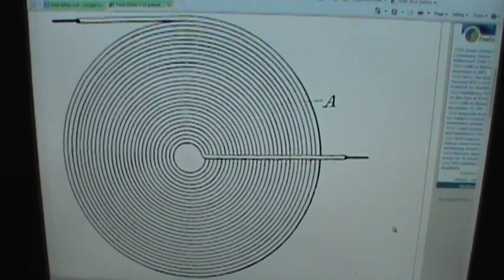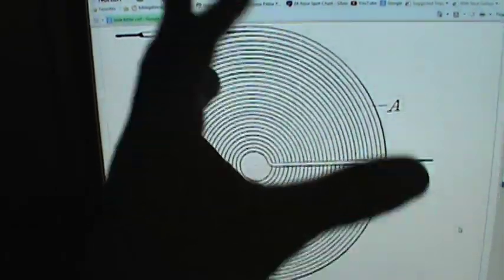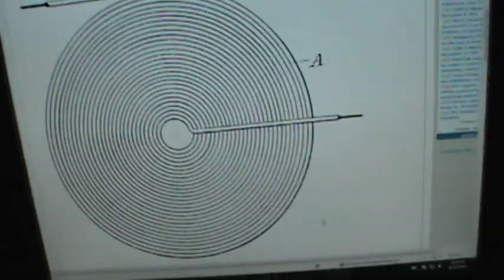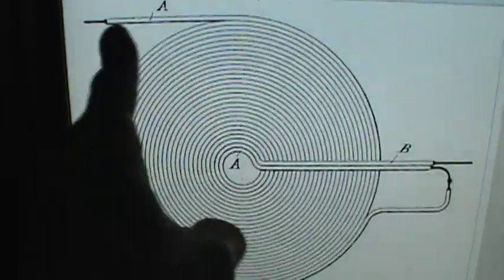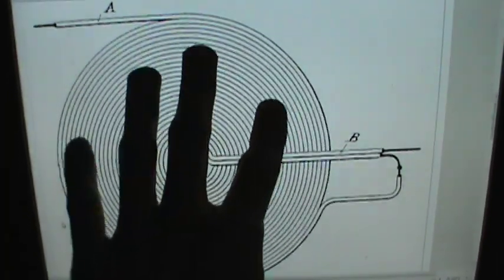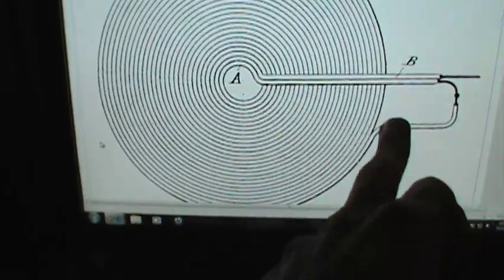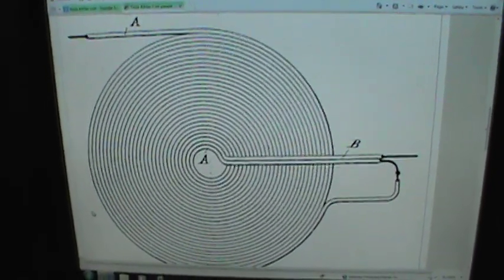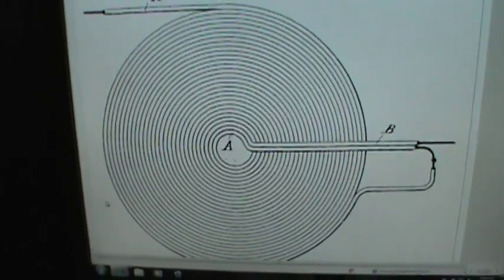Tesla Bifilar Pancake Coil - New Thoughts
Donations to help speed up my Free Energy Project, and to help spread the word of free energy can be made here...I love sharing this stuff!...I'll share more and more of the ideas I have, to go along with working on the wheel:

I think JL Naudin's most recent work called "Gegene" might also benefit from this idea :) Gegene was also replicated by woopyjump here on youtube.  I would be curious to see what happens!..not sure. I'll share this vid with them. After watching the vid again, I'm thinking this might not be the best example...lol.

I also wanted to mention that Tesla's patent,"Method For Capturing Radiant Energy" I believe could also utilize this technology...oppositely wound coils above and below the capacitor...1 to antenna, 1 to ground ;) Just a hunch.

Once you get this idea in your head, the old patents start to make sense. There are many many applications and ideas I can share :) These guys weren't allowed to patent the revolutionary part of their patents...that's why no replications...and all the while, "science" institutions have been pointing and scoffing...shame shame on you!

The tests I'm doing and the idea of the oppositely wound coils directly relates to, and validates, the theories of Walter Russell and John Keely as well. We live in a wave based universe, with the illusion of materiality. Burn your tv and fiat money today :)

Please use and spread this knowledge :) This is just the beginning...the cat is hardly even peeking out of the bag yet.